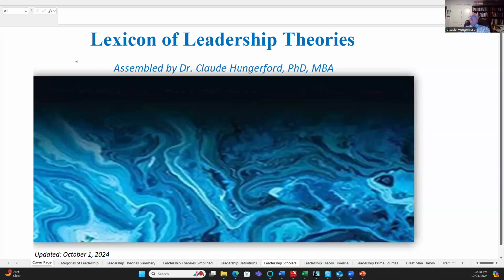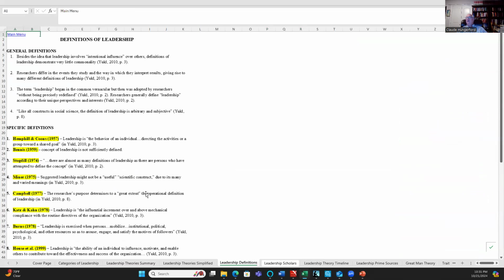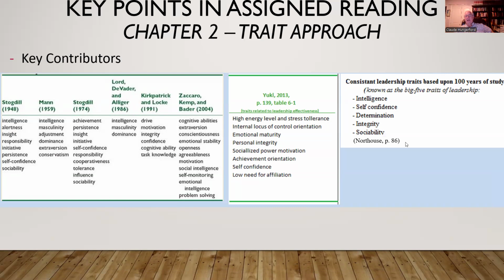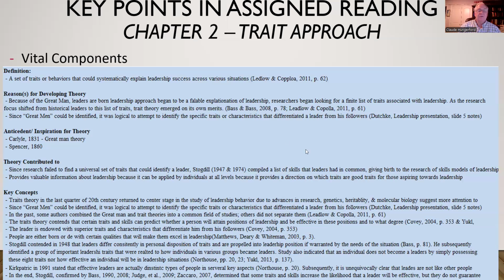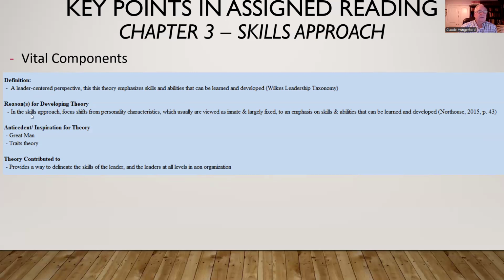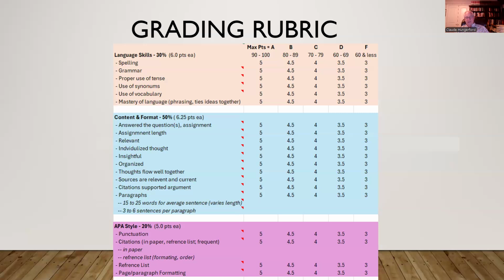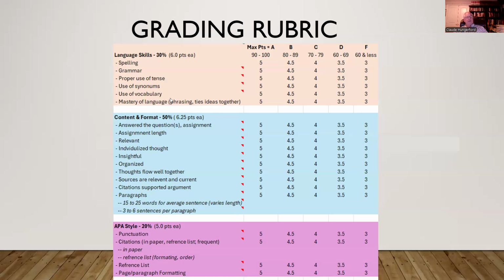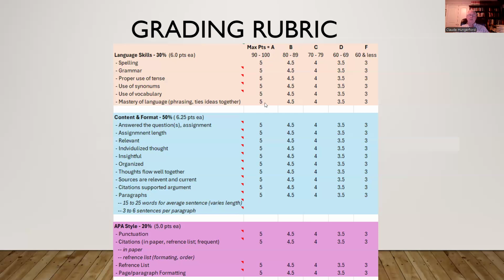MGMT 5321 - Module 2: Skills & Traits